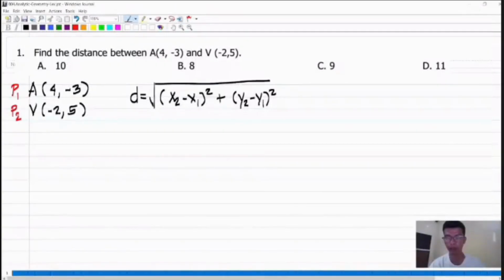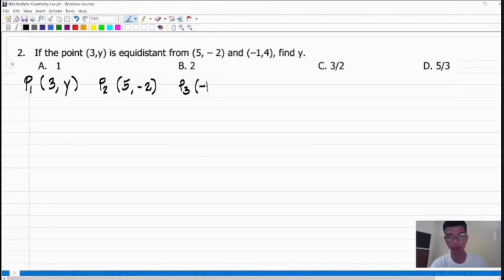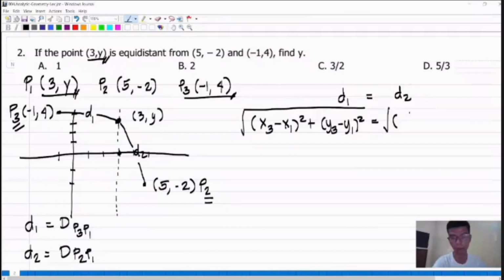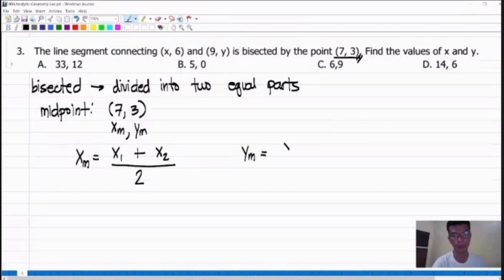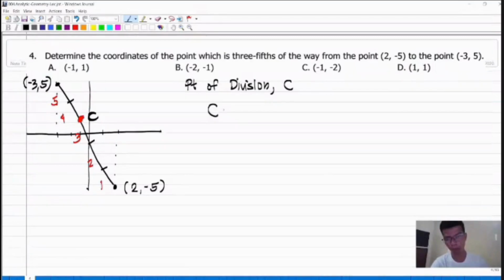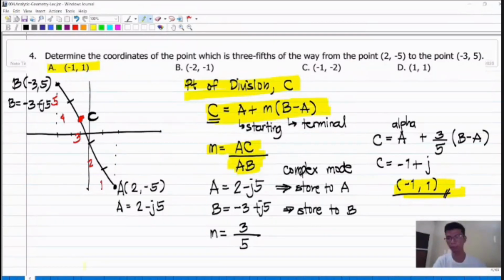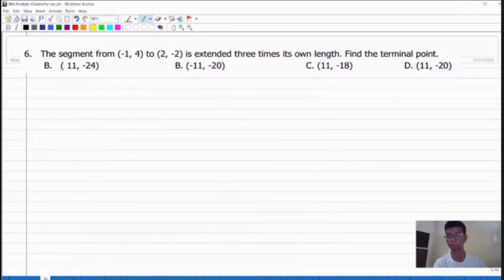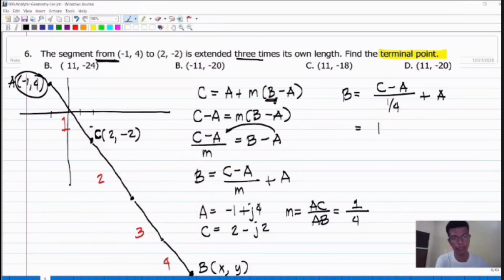PS4 - ANALYTIC GEOMETRY PROBLEM SET (01-06)